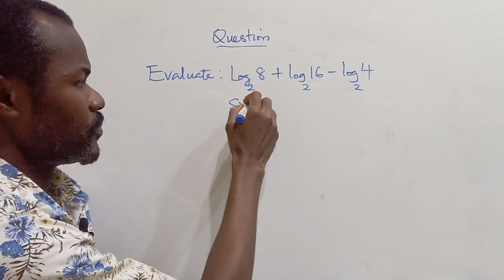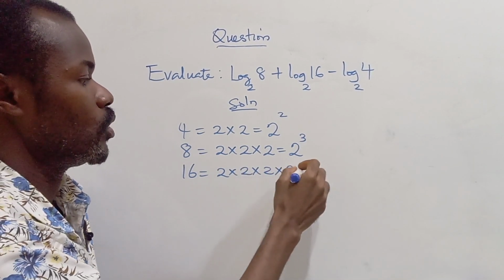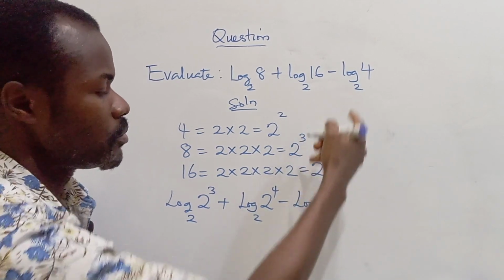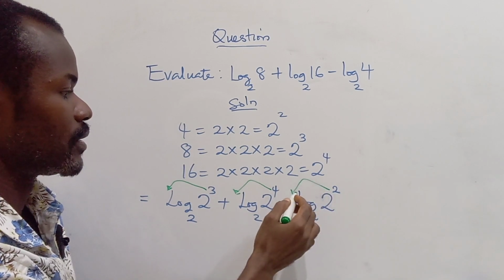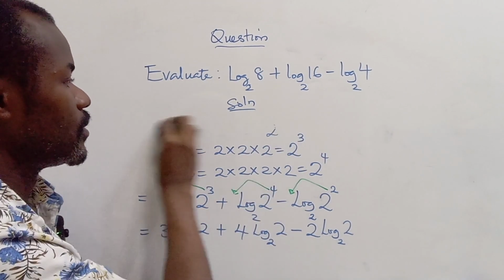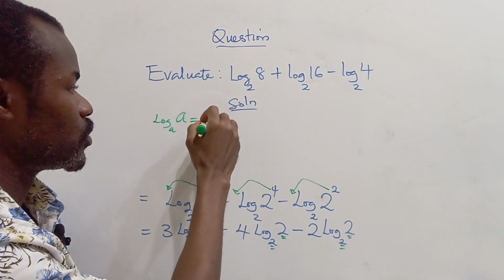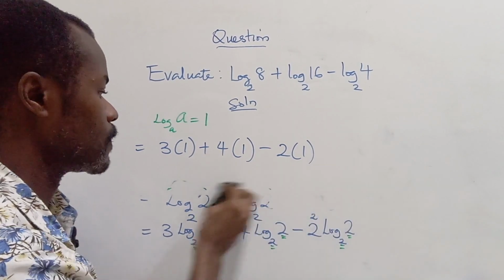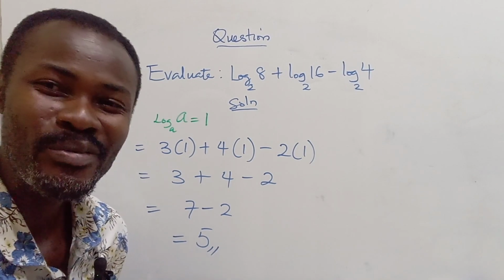JAMB LOGARITHM: Simplify log₍₂₎ 8 + log₍₂₎ 16 - log₍₂₎ 4 | Logarithmic Rules Explained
In this video, we evaluate the expression log₍₂₎ 8 + log₍₂₎ 16 - log₍₂₎ 4 by applying logarithmic properties such as the power of number law.

We will simplify the entire expression step by step, explaining each rule used. This tutorial is perfect for students learning logarithms and looking to strengthen their skills in manipulating logarithmic expressions. Follow along for a clear and detailed solution!